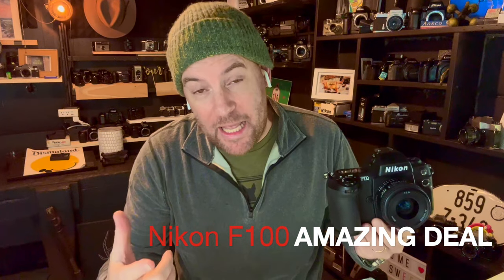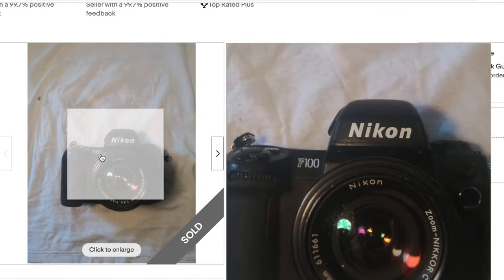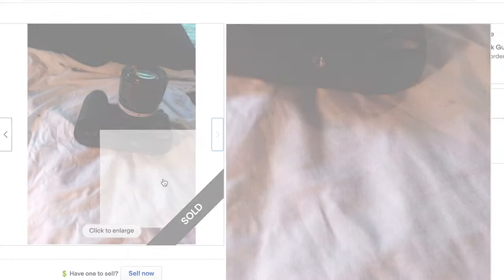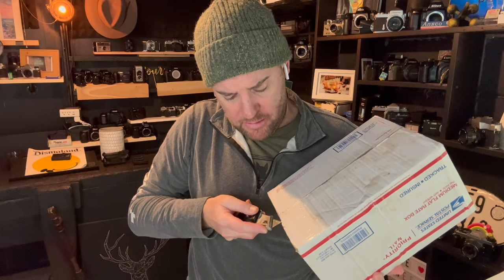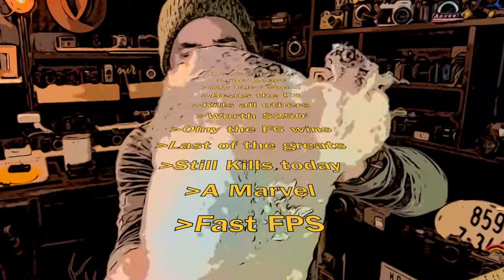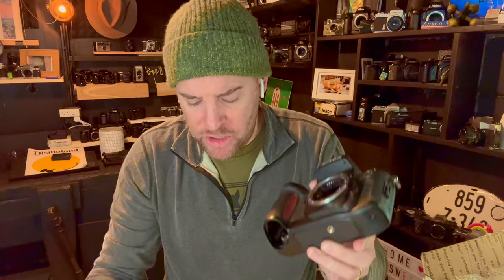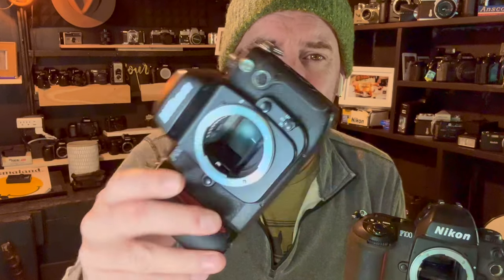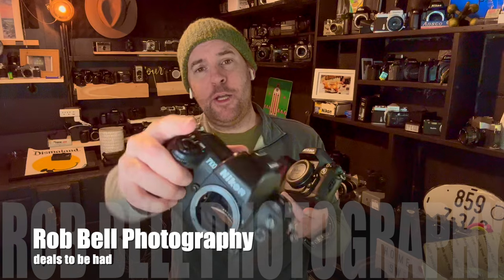Nikon f100, the greatest Film Camera of all time (apart from the F6....;-)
Another Awesome deal folks! This is something you can do also, please do not spend all of your money on cameras, find deals.

I was called out for finding deals, that its not possible to score great deals. Here we see a deal for a Nikon F100, one of the biggest champs of the Auto 35mm film camera game for 41 US dollars! Love finding these deals and please come join me so you can score these deals also !

The Nikon F100